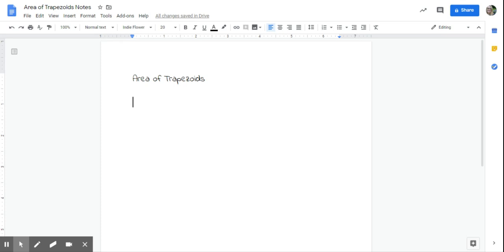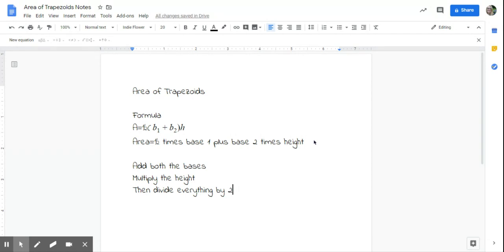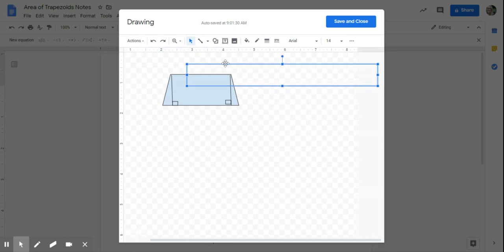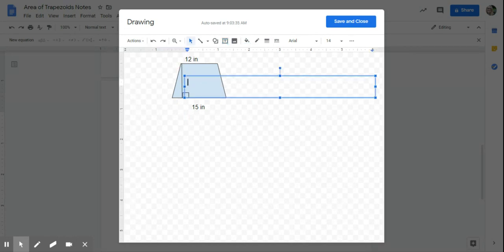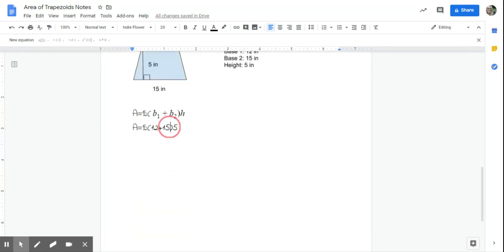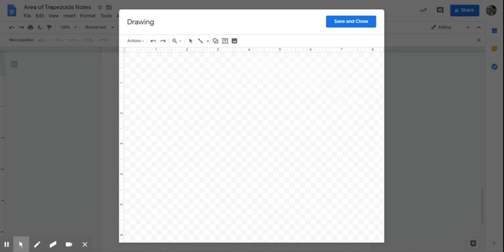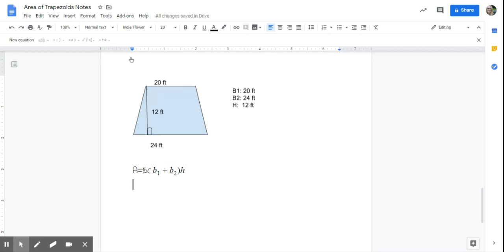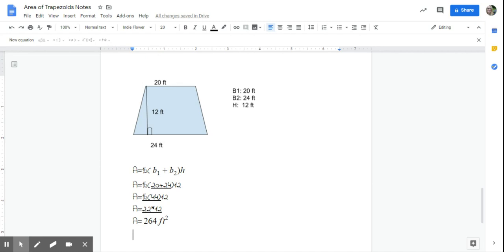Area of Trapezoids Notes - Google Docs